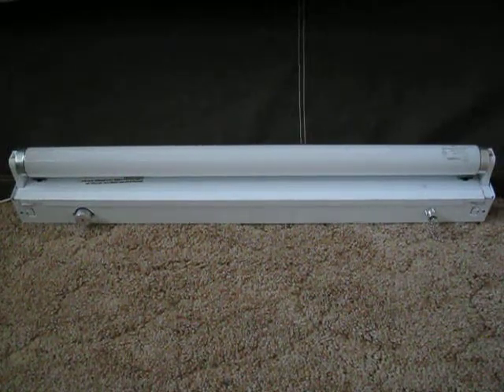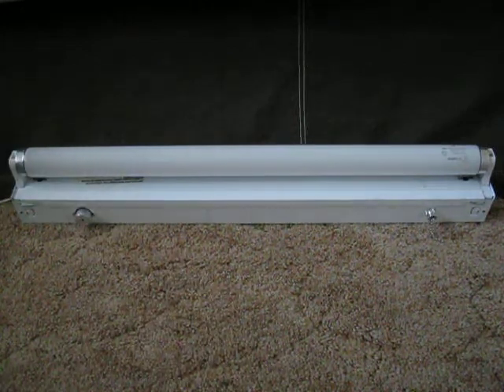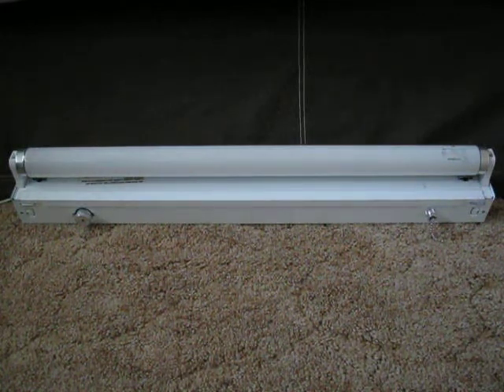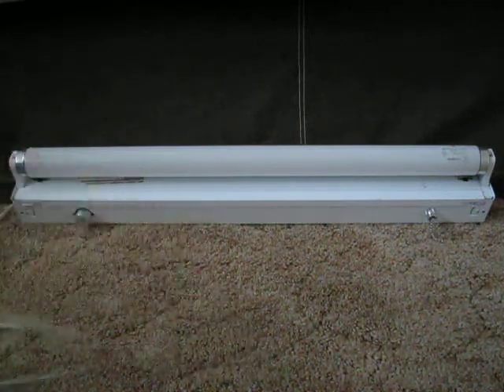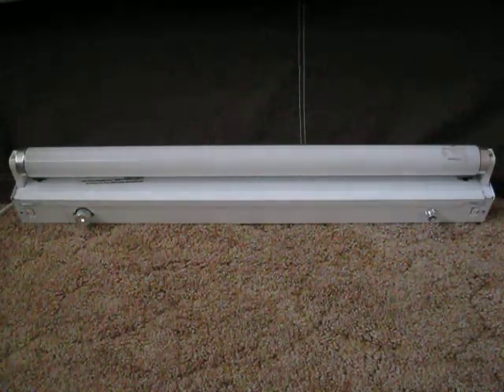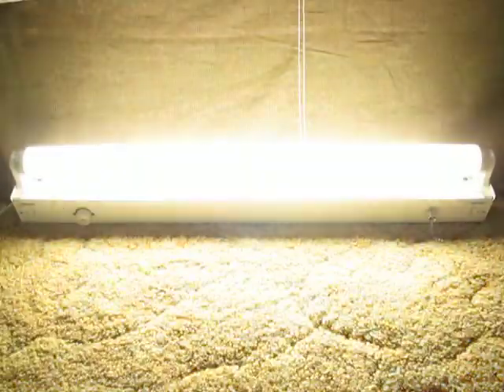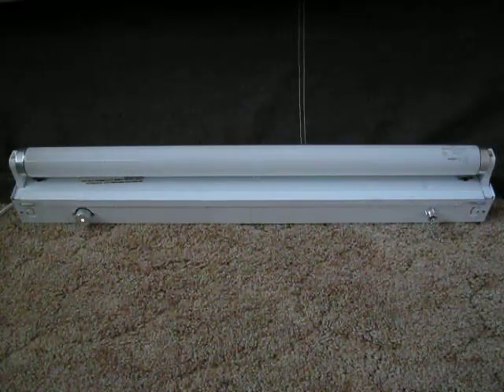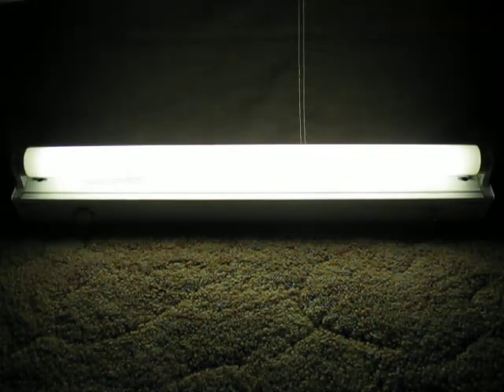Cooper Lighting 20watt pre-heat fluorescent strip light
This is my Cooper Lighting 20watt pre-heat fluorescent strip light. This was my first 20watt pre-heat fluorescent light.